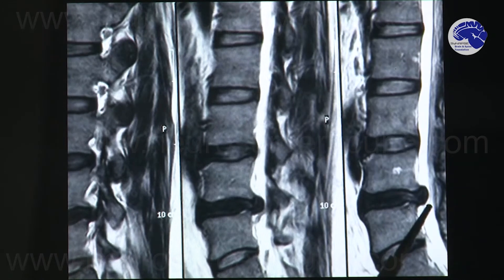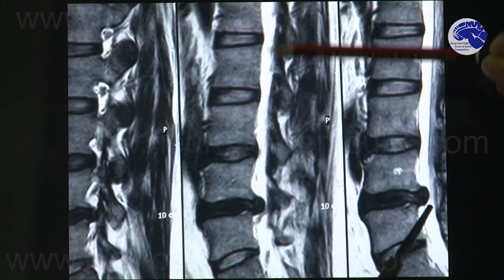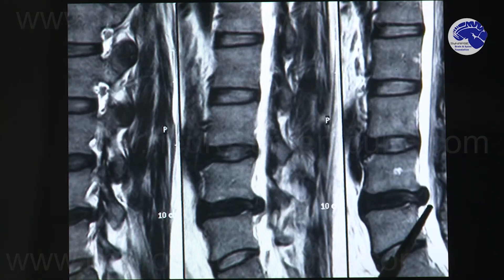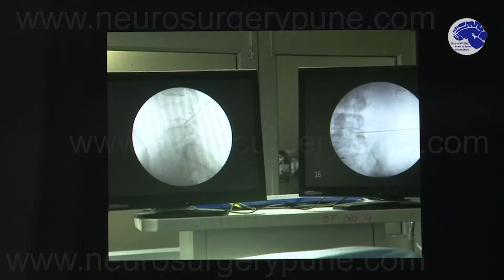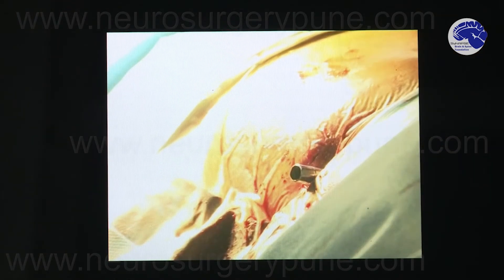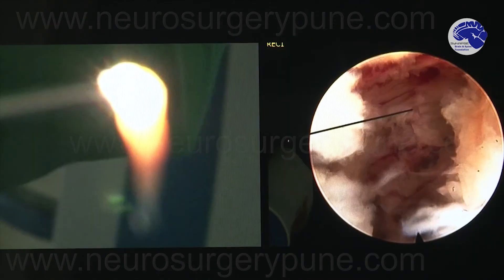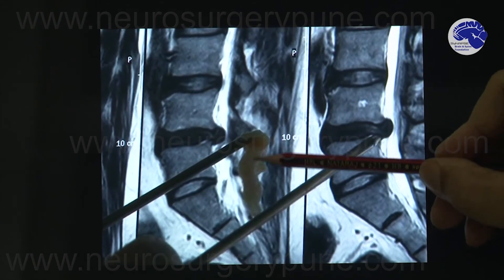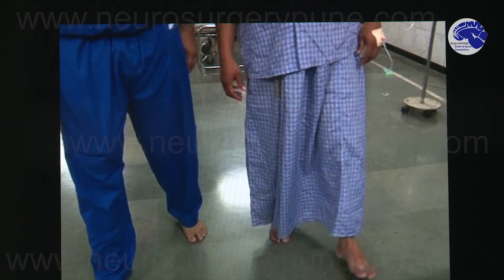Dr Jaydev Panchawagh explains: Endoscopic Discectomy for severe Sciatica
Endoscopic discectomy is a treatment for a slipped disc that is causing compression on a nerve root of the spinal cord like Sciatica or any other radiculopathy.
Dr Jaydev Panchawagh explains why a herniated disc or slipped disc can cause compression on the spinal cord or a nerve root.
Generally, the surgery is done under local anaesthesia. Occasionally, General anaesthesia may also be considered.
A very small endoscope is passed into the space that has the slipped disc and the portion of the disc that has herniated or slipped is removed.
The patient can walk nearly immediately after the operation, if it is done under local anaesthesia.
Who is a good candidate for Endoscopic Discectomy?
This is a decision based on the MRI, symptoms and needs of the patient. Since this procedure removes only the extruded or slipped disc, there is a chance of recurrence of symptoms. Hence a decision to perform this surgery has to be very carefully considered and is not the option in all patients with slipped disc.
The helplines for any questions or for appointment with Dr Jaydev Panchawagh are
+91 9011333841, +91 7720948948   between 9am and 5pm Indian time.
We would love to hear from you and your experiences.